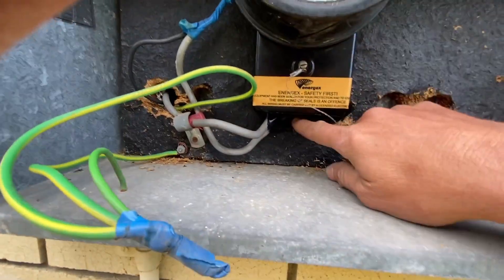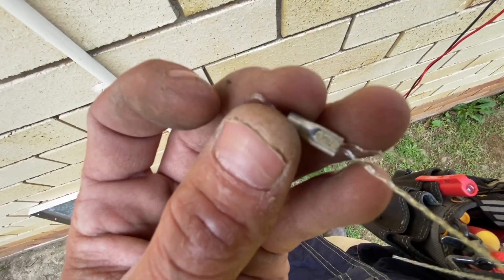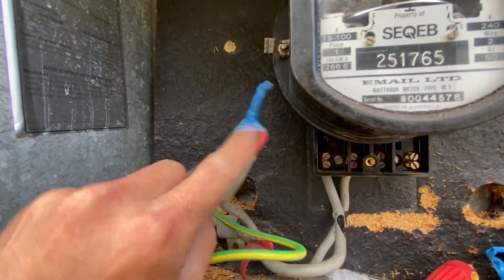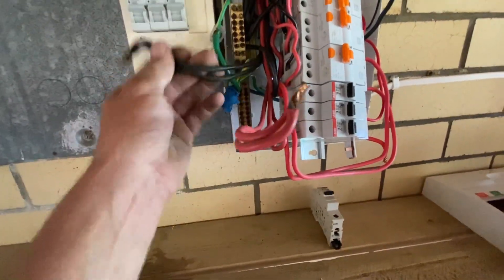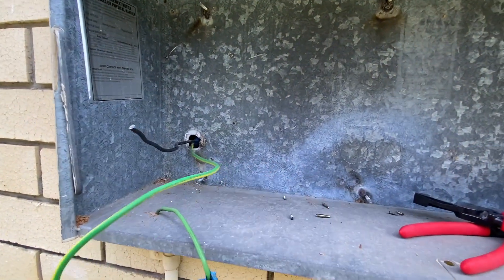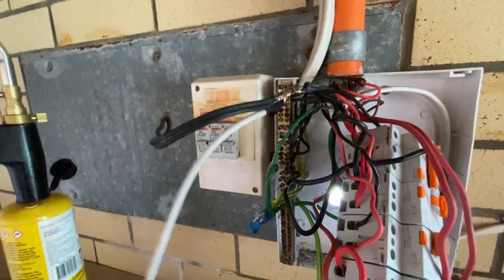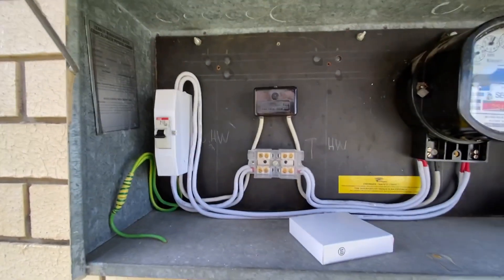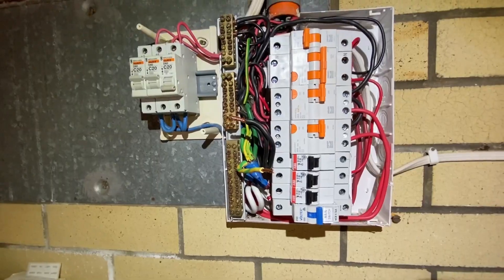Fault Find: Free power repair.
I'm hoping this video gives some insights to bad workmanship and how I fix it; Also with where my responsibility lays modifying an old installation.

Practical experience is how I learn my trade and I stand on the shoulders of giants.